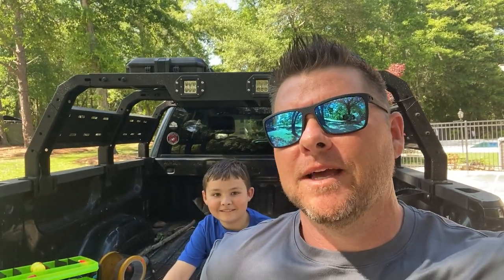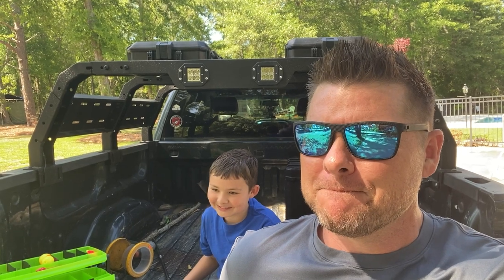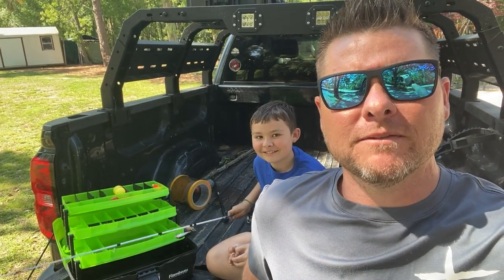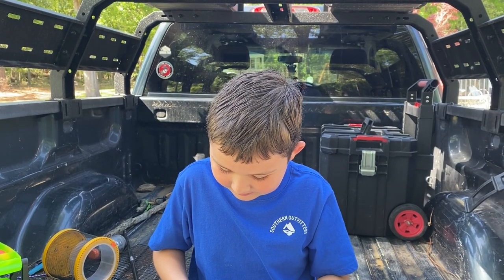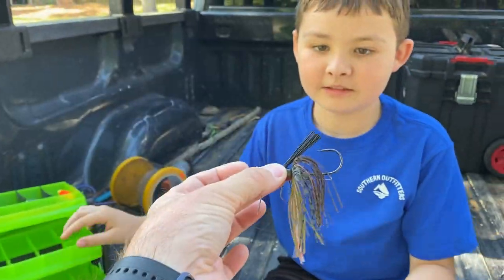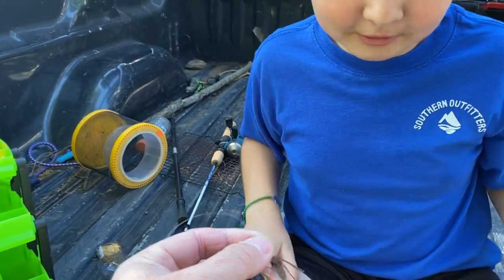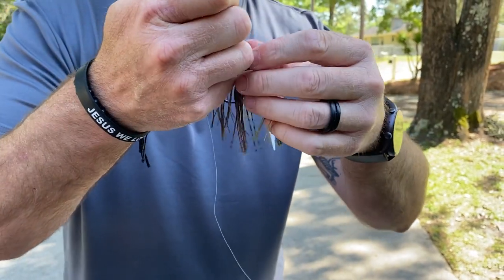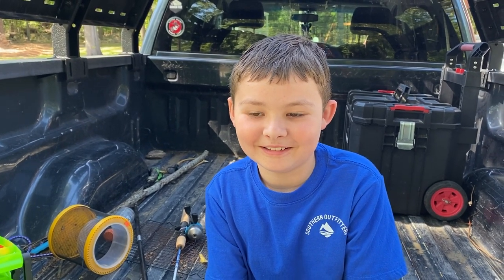How to tie a Gunner style fishing knot along with what happens to lures at our pond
Gunner tells us about his new fishing gear and a new fishing lesson he learned. Also he helps us tie a "Gunner" with one of his new lures.